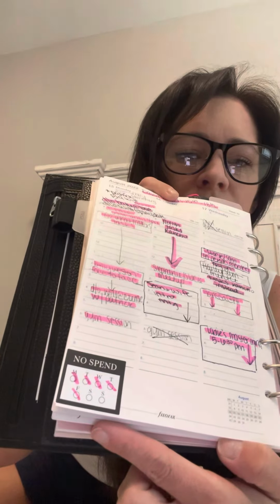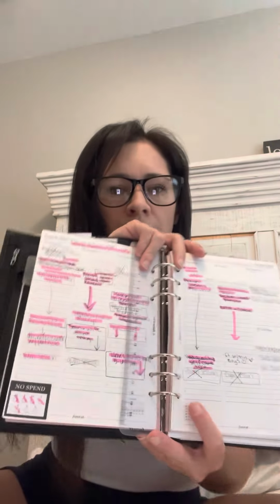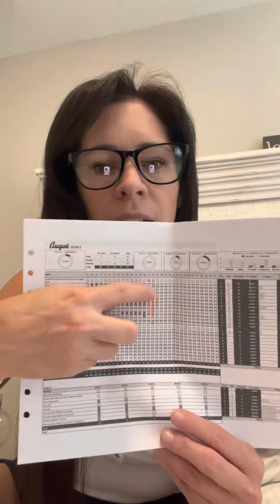THIS WEEK’S PLANNER PEACE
This week y’all I have been moving and shaking 😆

I hope y’all have been feeling proud of yourselves in whatever category of progress you’ve been focused on.

Samantha Gibson
Just.Selling.Houses
What Up G Home Team

Choose_Your_Planning
Just.Selling.Houses

Samantha Gibson